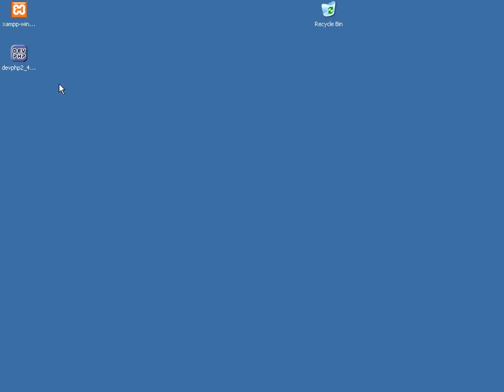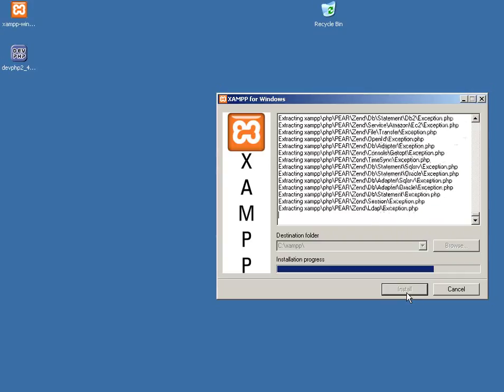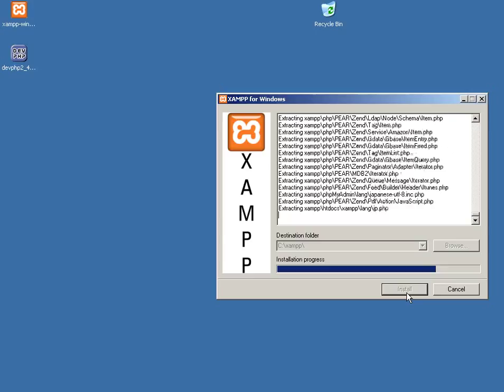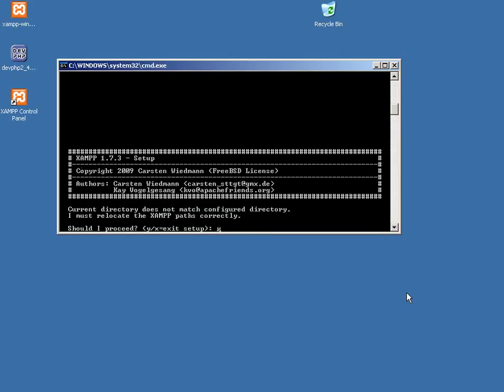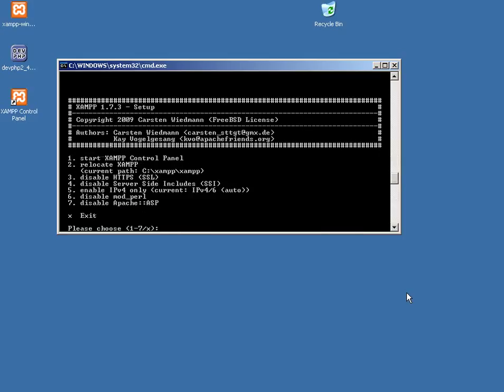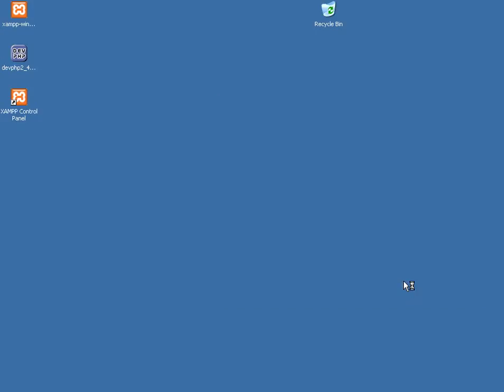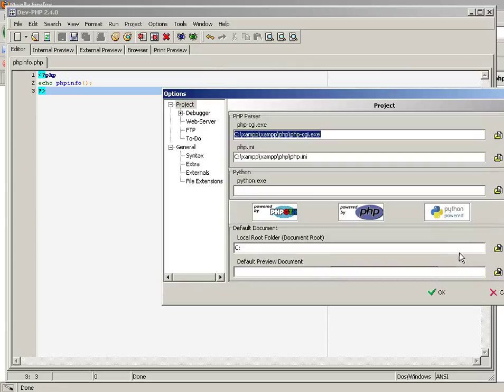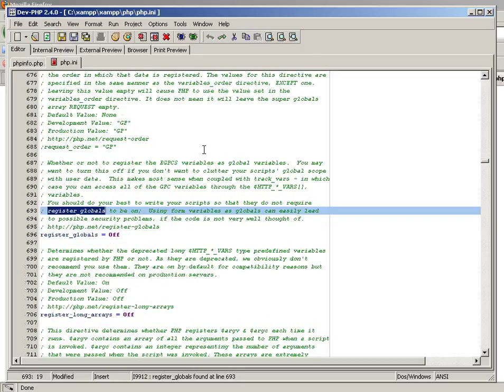Learn PHP in 14 Days Lecture 2